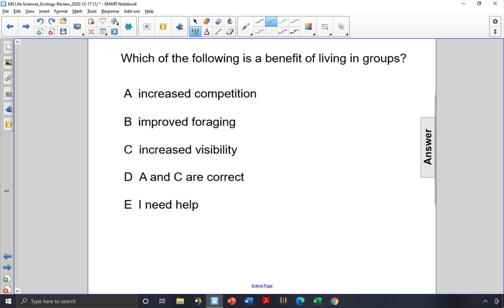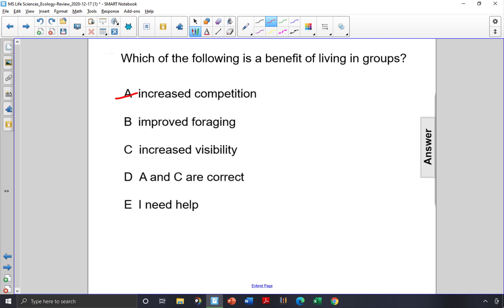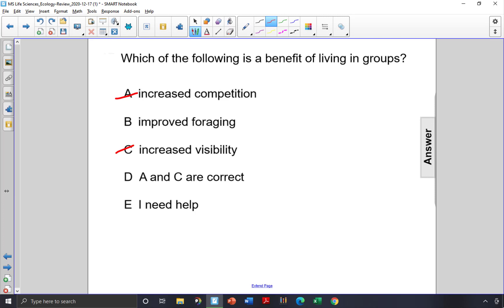MSPP Ecology Q17